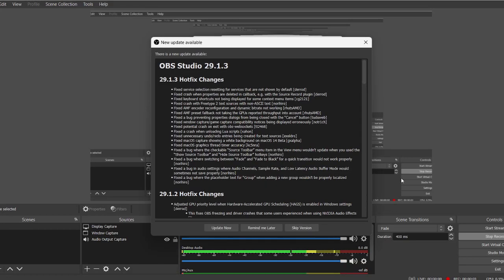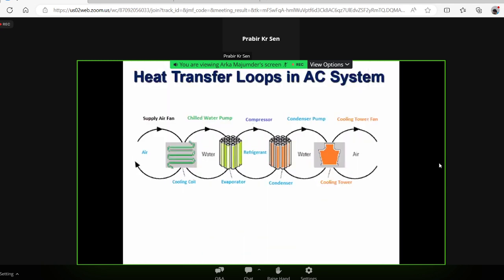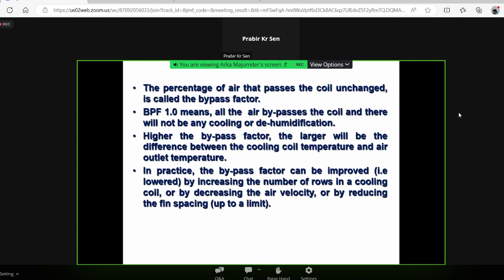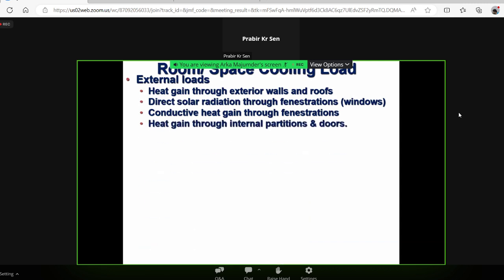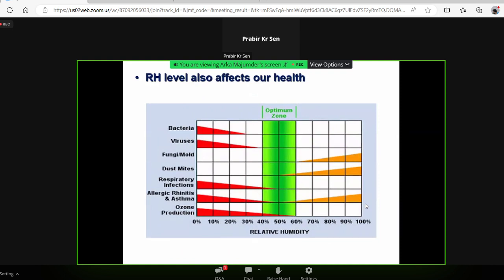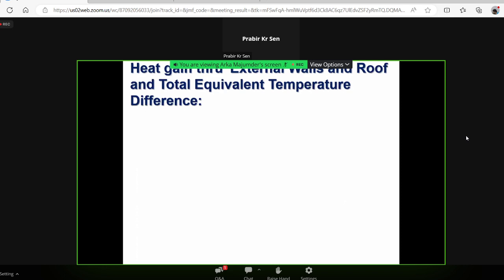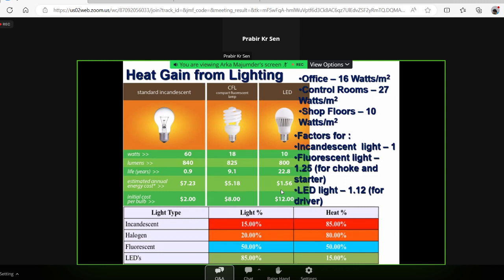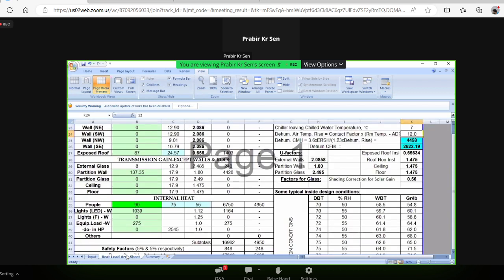Basics of HLC by Prabir Kumar Sen , ISHRAE , Kolkata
Prabir kumar sen has his masters from NIT DGP and now working as an HVAC consultant